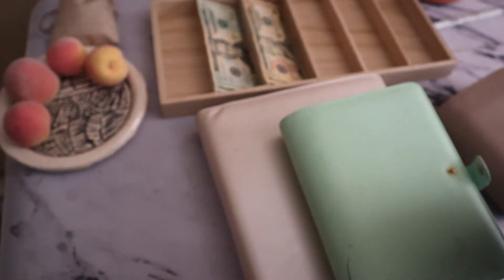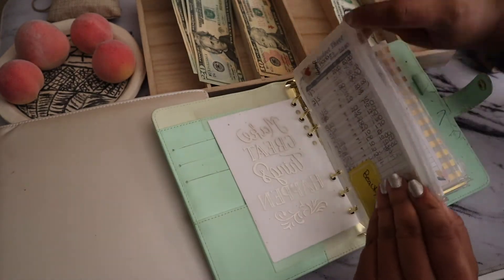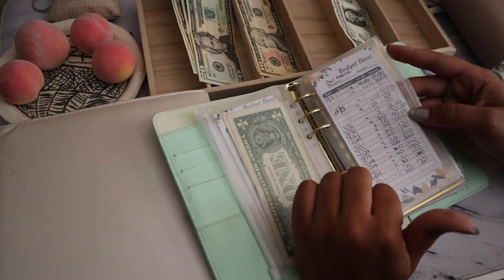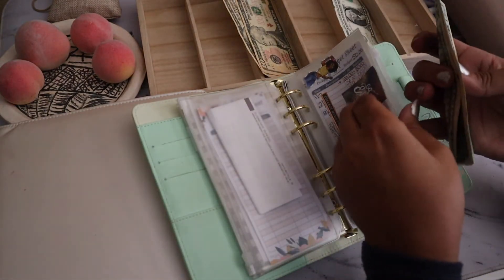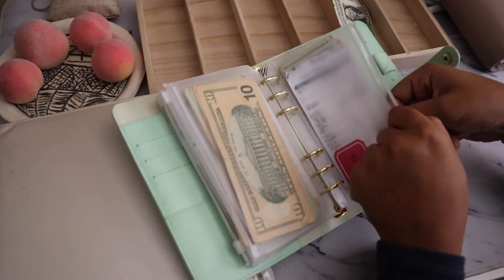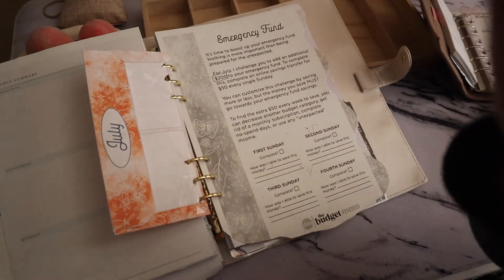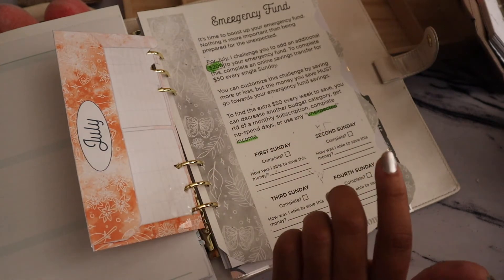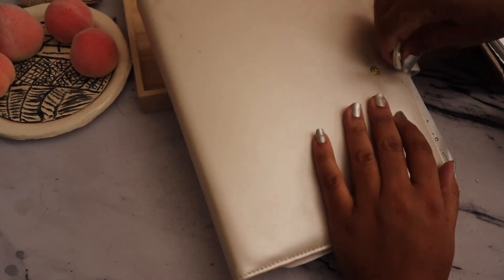Cash Stuffing 1st Check for July 2021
Hey Everyone!

Today we will be stuffing my 1st paycheck of July 2021 and also going over my July saving challenge binder.

Shops I mentioned:

6 Compartments Tray